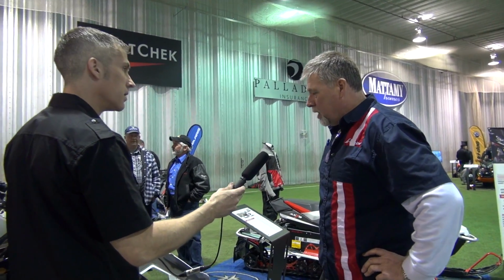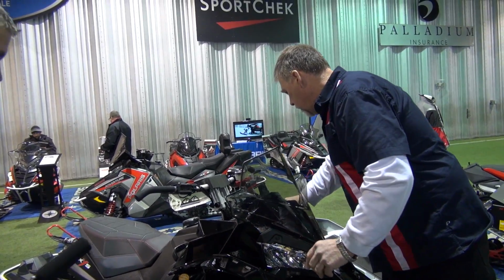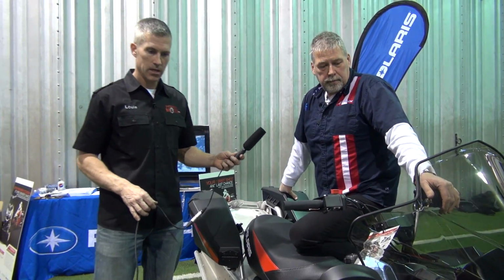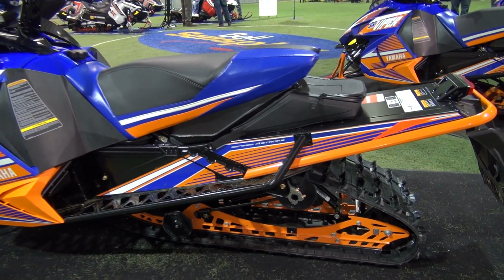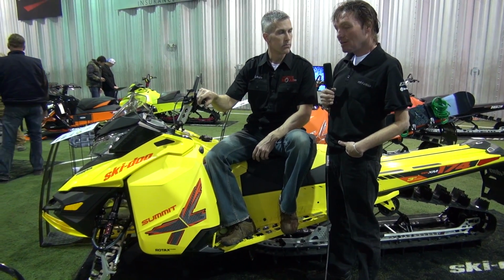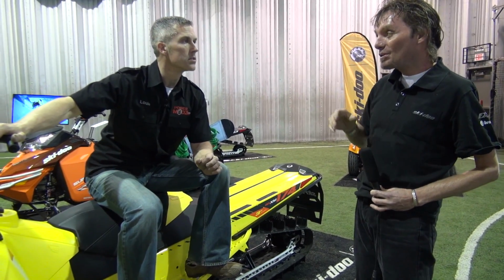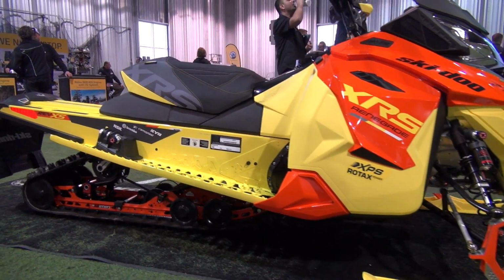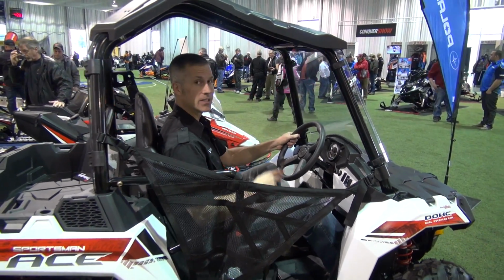2015 Snowmobile sneak peek! PowerModz was there!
Check out what the manufacturers had to say about their new toys!